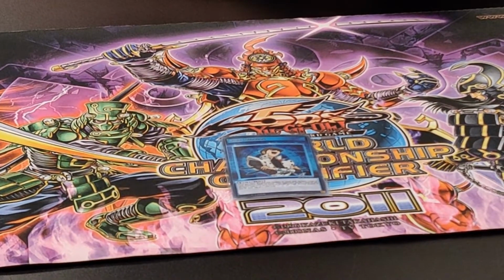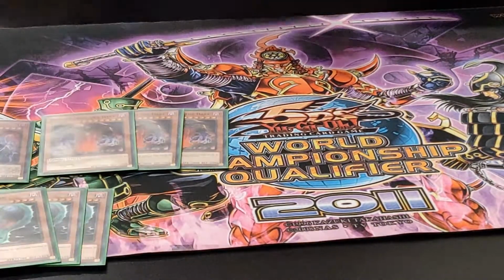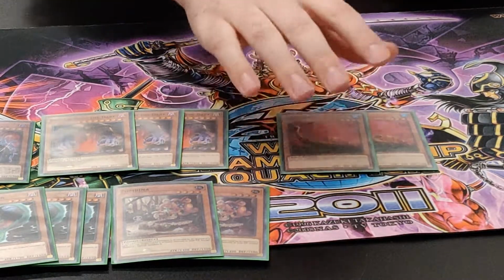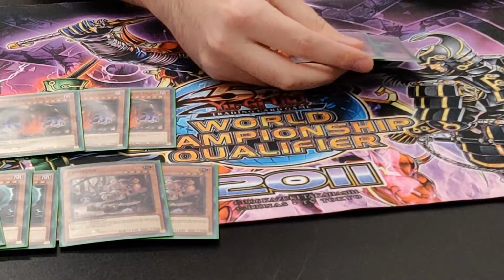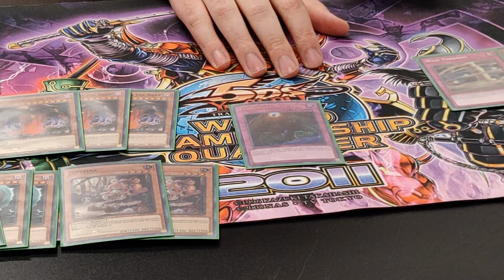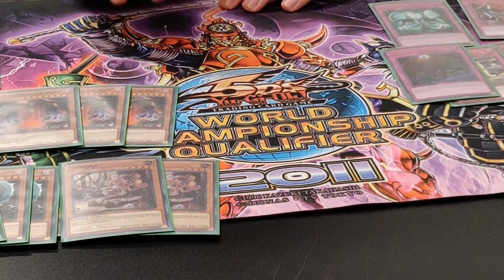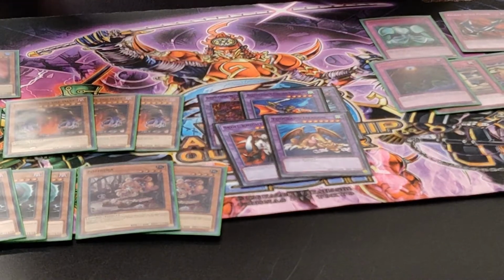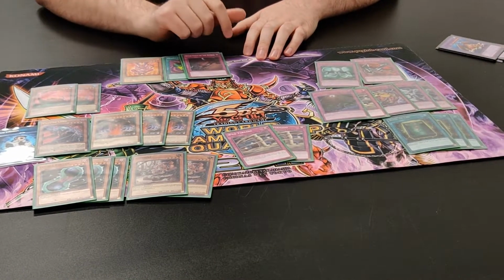Winning Speed Duel Regional Deck Profile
Here is the deck profile of the winner of the 2020 MN regional speed duel side event.

shorturl.at/DFGZ4

This channel and all of its videos are not “directed to children” within the meaning of Title 16 C.F.R. § 312.2 and are not intended for children under 13 years of age.Team SPD Network and its owner(s), agents, representatives, and employees do not collect any information from children under 13 years of age and expressly deny permission to any third party seeking to collect information from children under 13 years of age on behalf of CHANNEL. Any data collection is done illegally and without your approval.